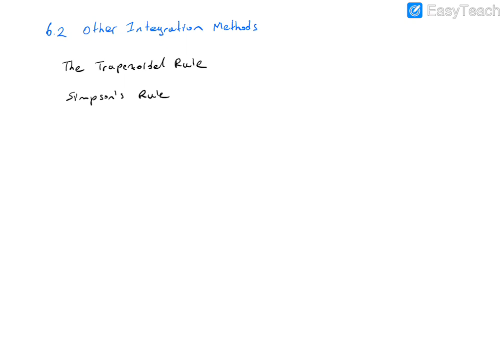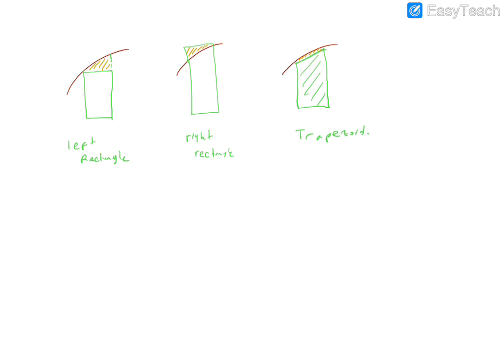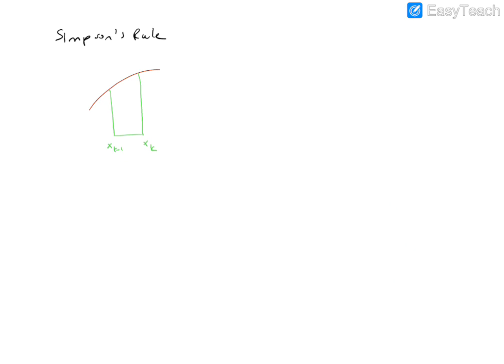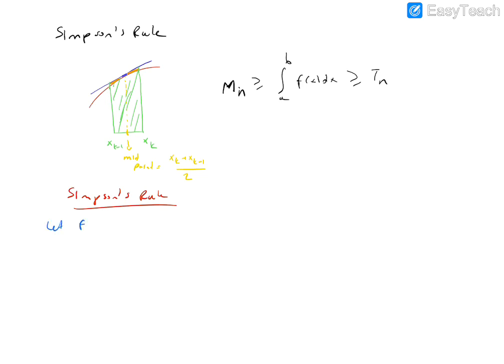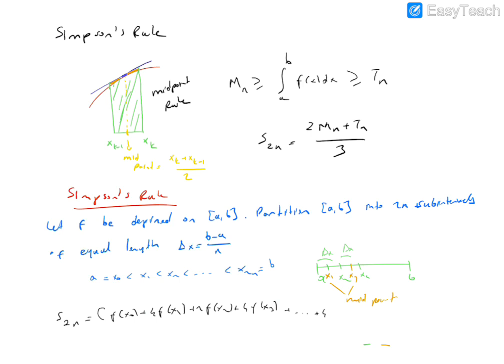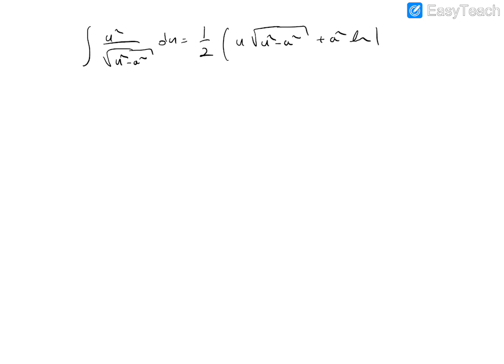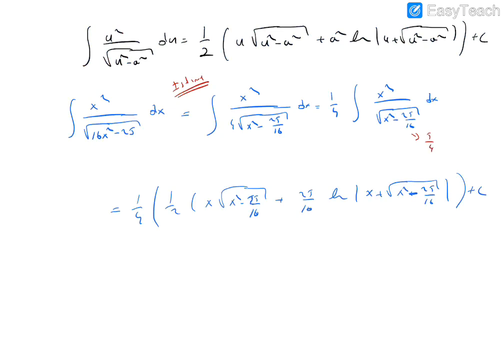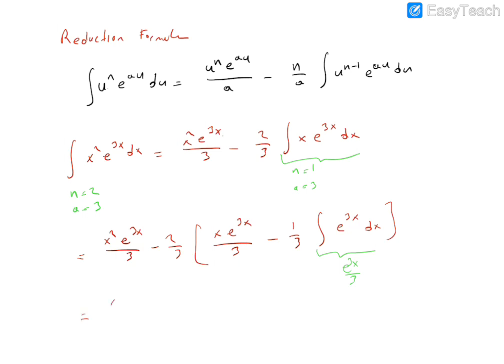6.2 Other Integration Methods